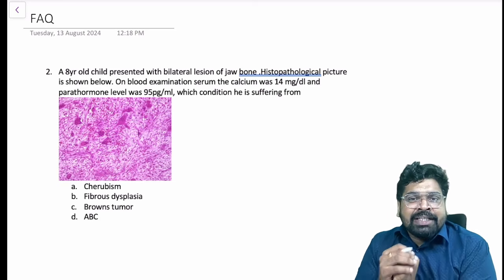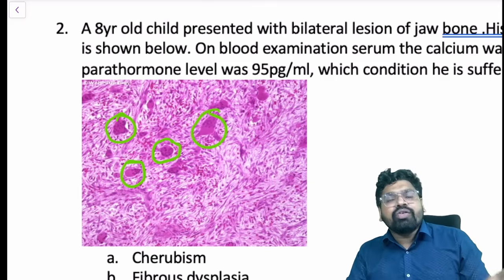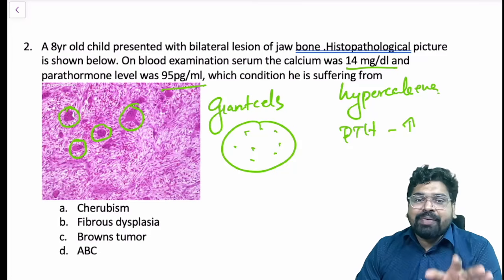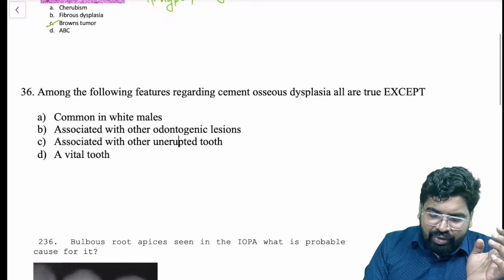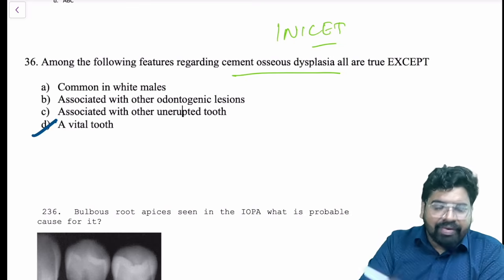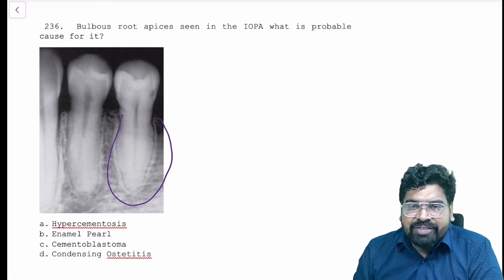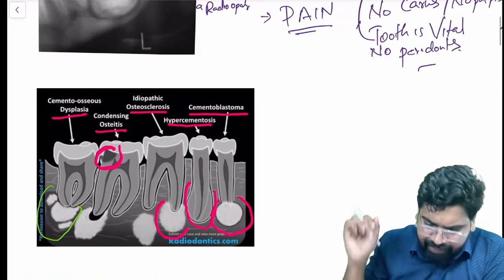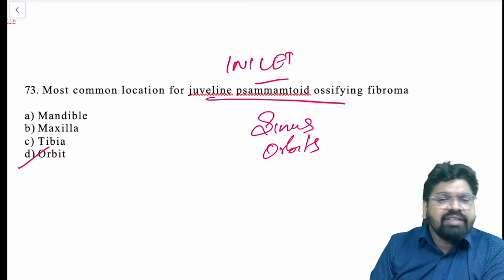FAQ Bone Tumours